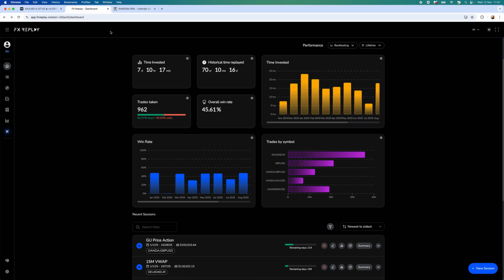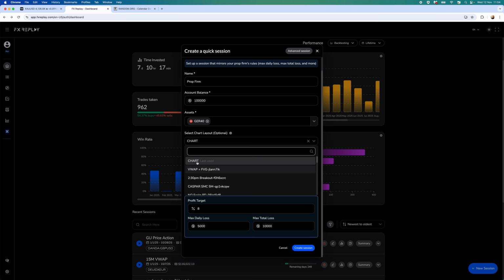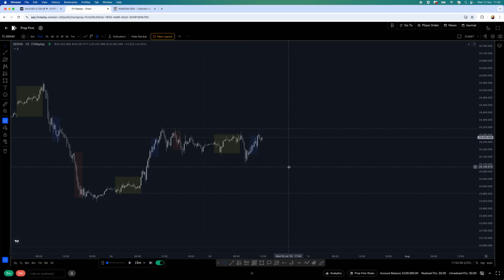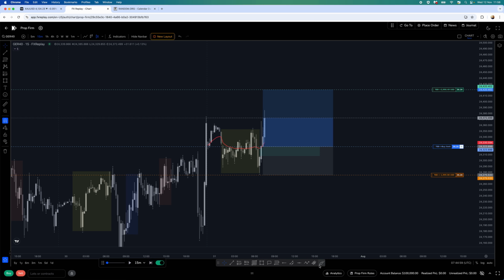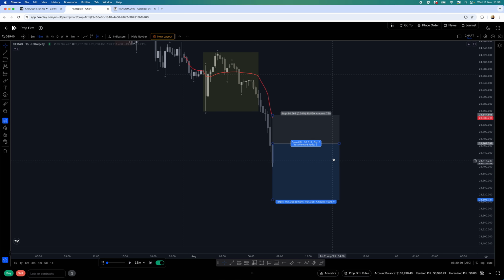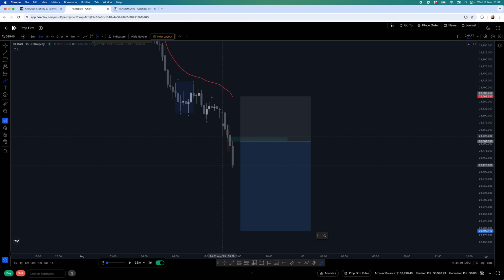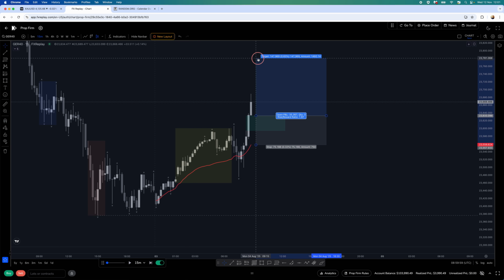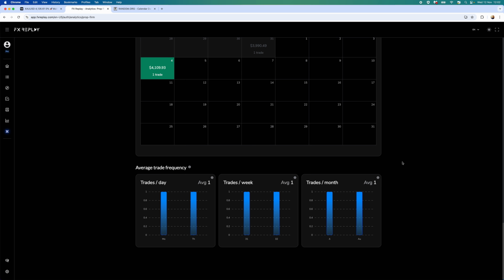These Two Confluences Will Make You A Profitable Trader (COPY ME)